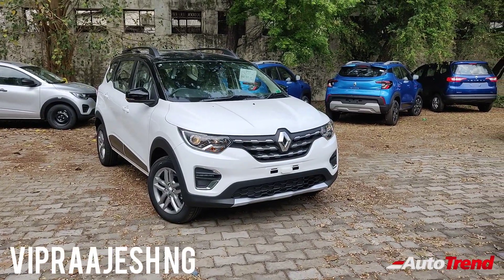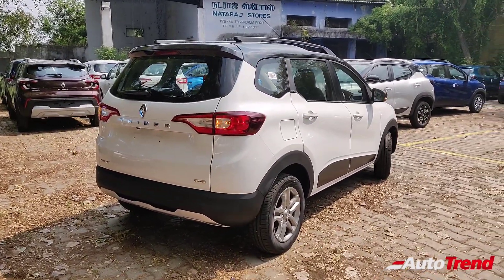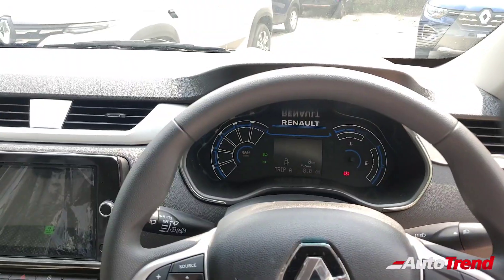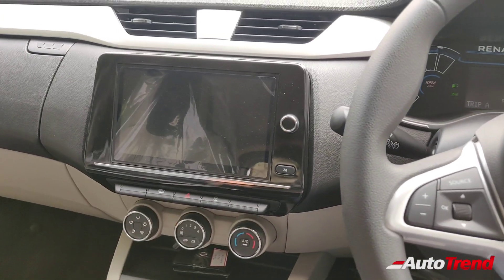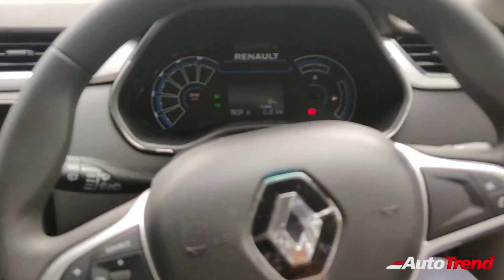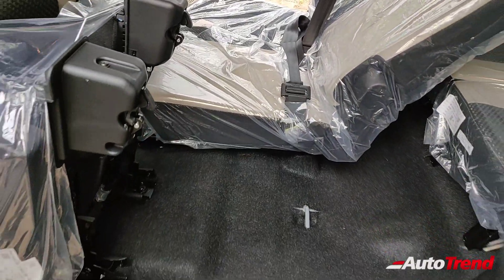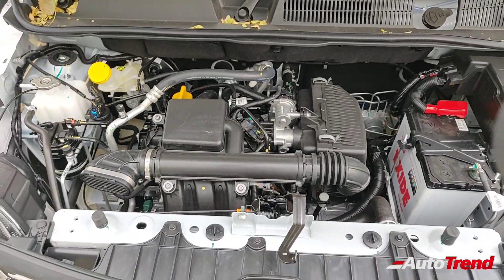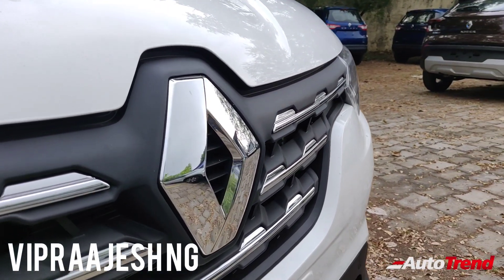Updated Renault Triber RXZ Get's More Features | Value for Money Budget Family MPV!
2021 Updated RenaultTriber Review | Get's More Features and Value for Money Budget Family MPV!

For Test Drive and Bookings
Please Contact
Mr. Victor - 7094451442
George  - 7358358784